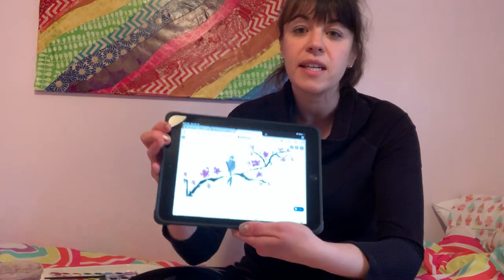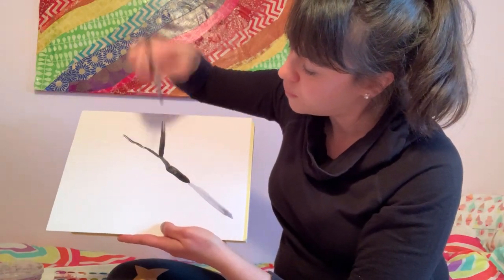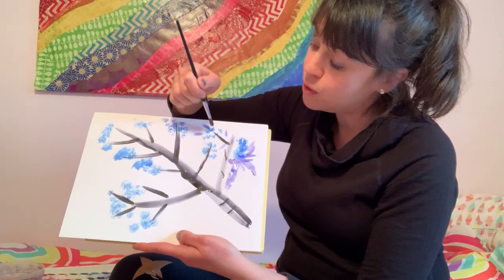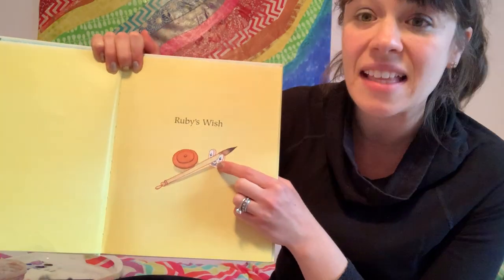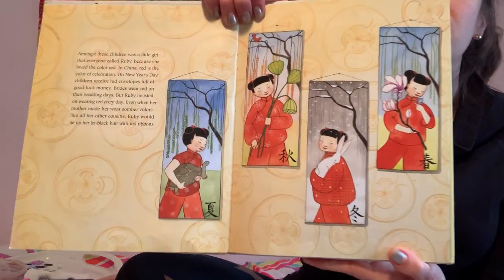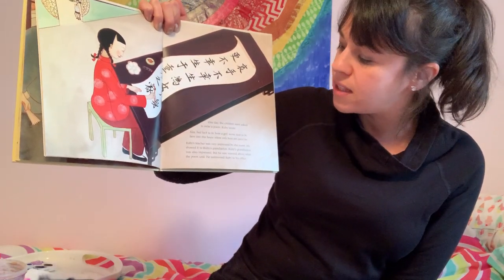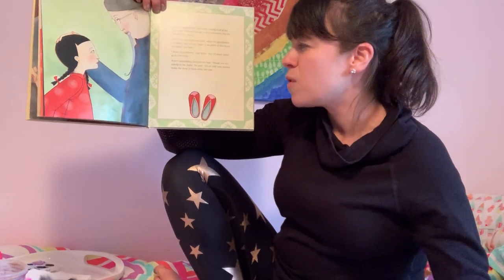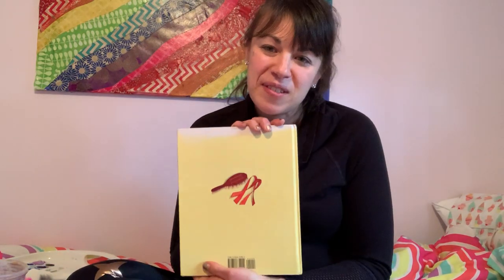Chinese Brush Painting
Find your Qi and Paint with Me!